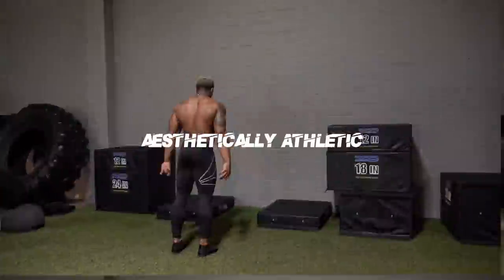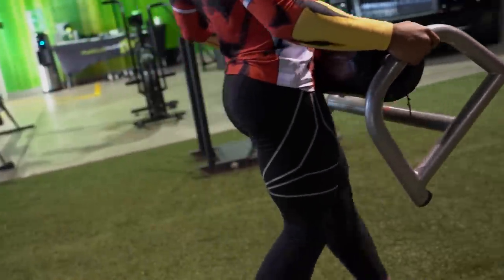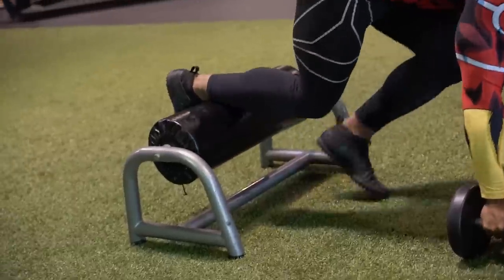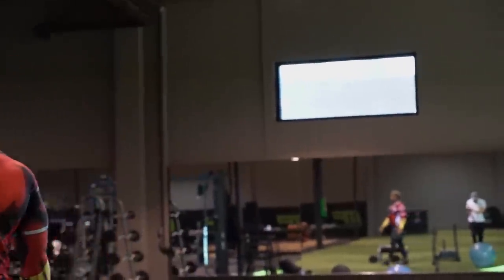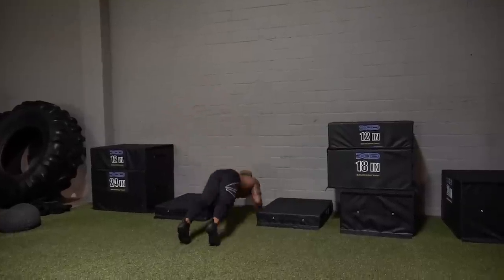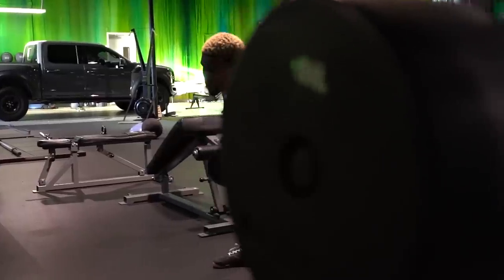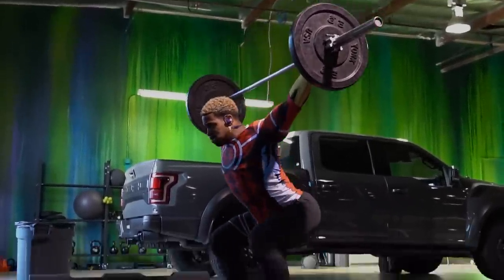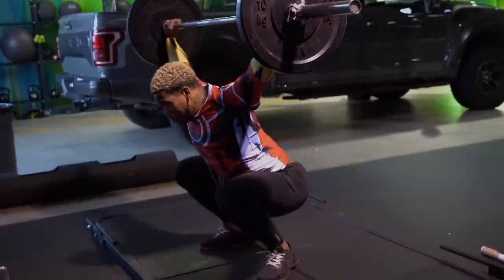How These Gym Exercises Can Help You Run Faster And Jump Higher : Aesthetically Athletic Ep.14